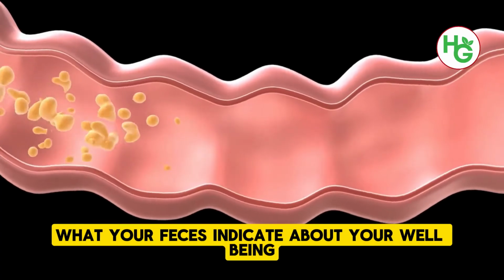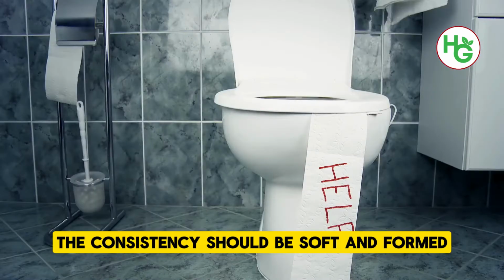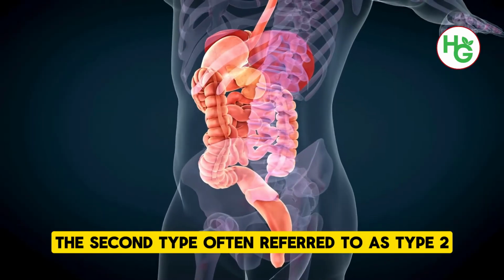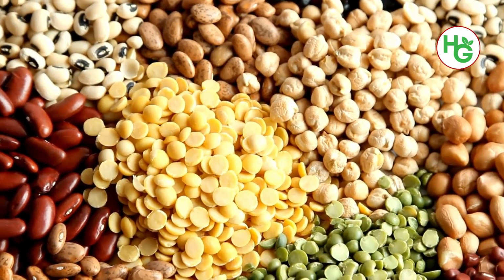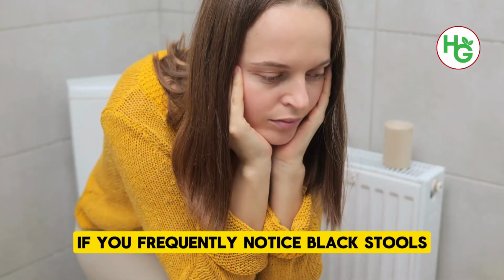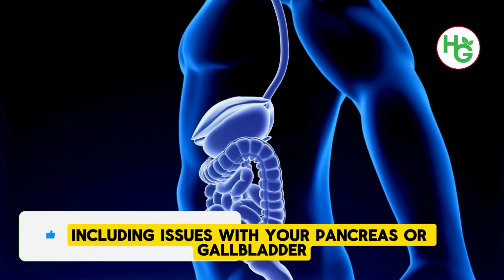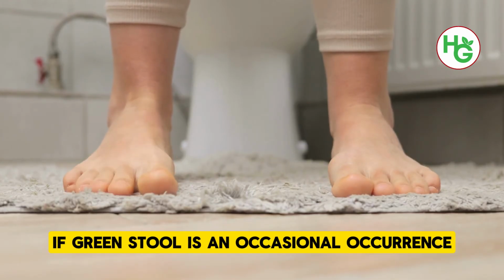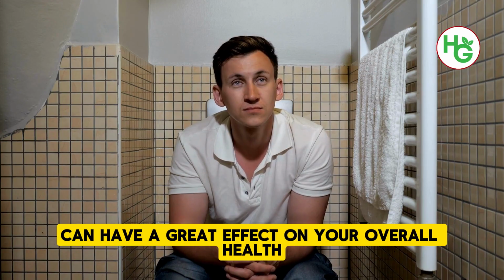10 Surprising Things Your Poop Reveals About Your Health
Have you ever wondered what your poop reveals about your health? In this eye-opening video, we explore the SHOCKING truths behind your stool and what different types can indicate about your well-being. From the color and consistency to the presence of certain symptoms, your poop can tell you a lot about your digestive health and overall condition. We’ll decode the meanings behind various stool types using the Bristol stool chart and provide tips for achieving healthy bowel movements. Don’t miss out on these important health insights—watch now to learn more!

** NOTICE ! ***
This platform does not provide medical advice! All suggestions are sourced from public outlets and should be verified with your healthcare professional!!!
This platform serves solely for informative intentions. The viewpoints expressed by the platform's editorial team might not align with those of the material authors.
Wishing wellness to you and your dear ones!